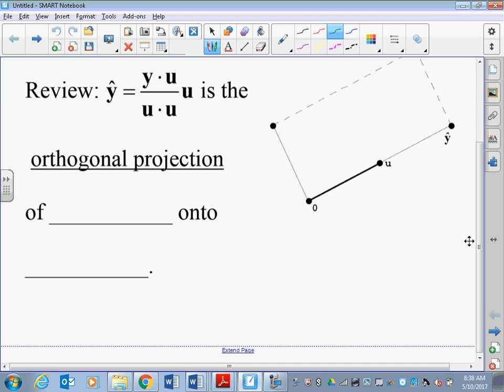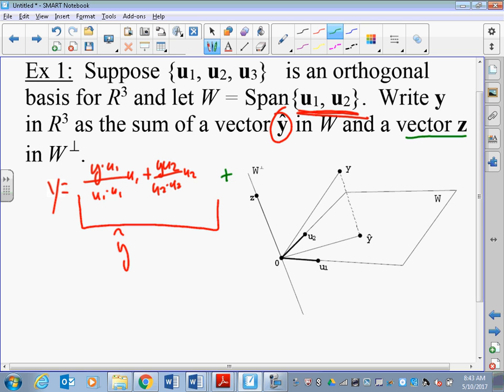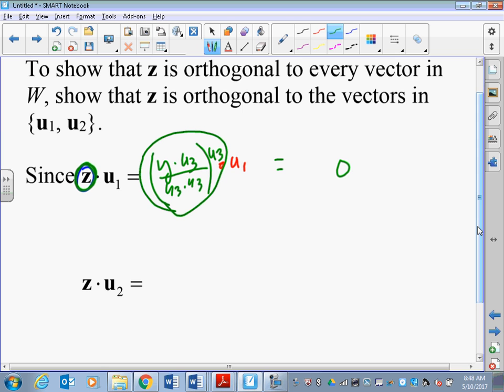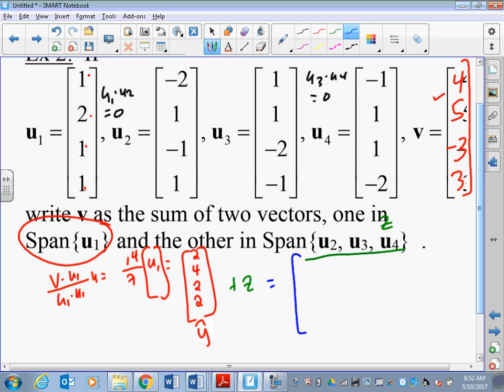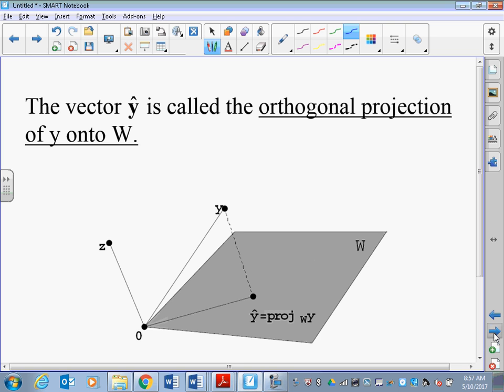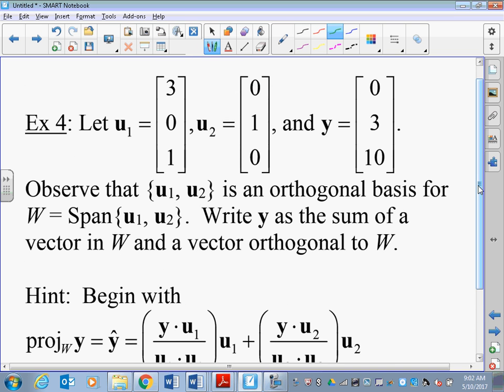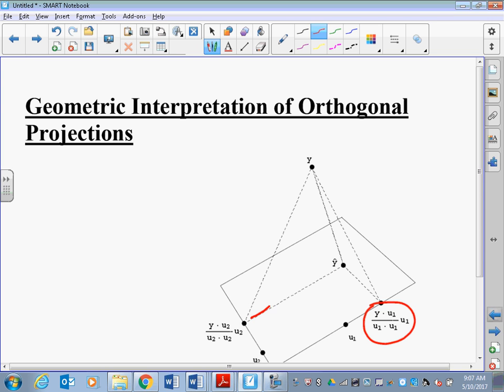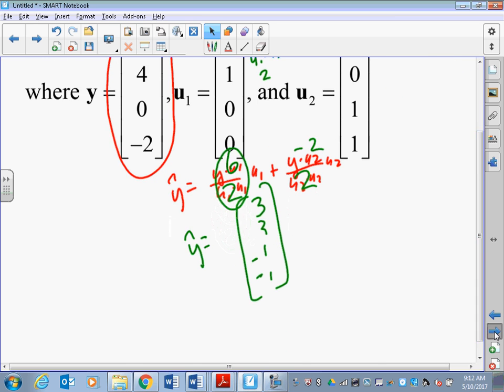LA 6 3 notes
orthogonal sets